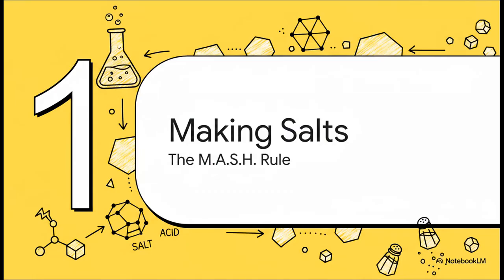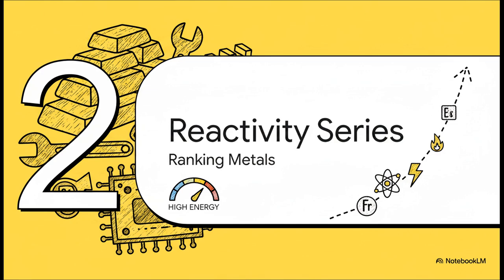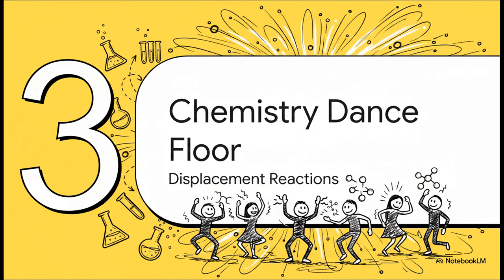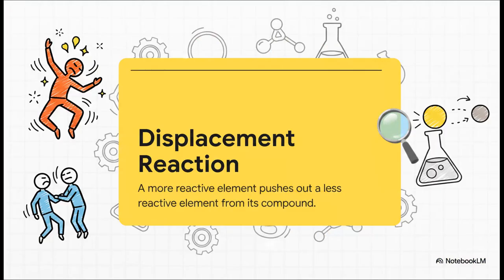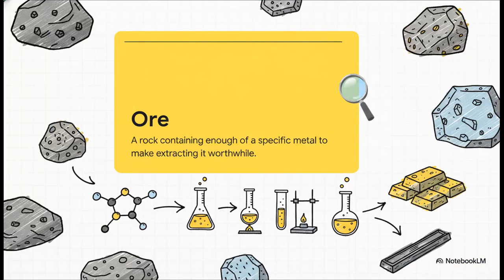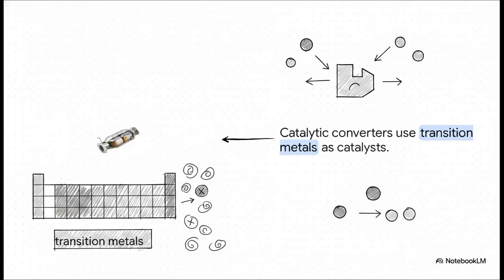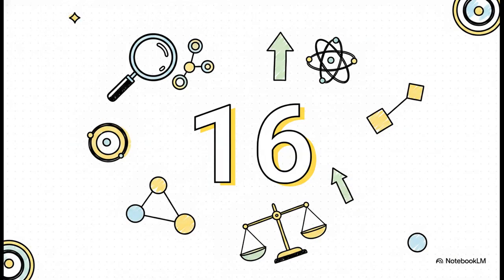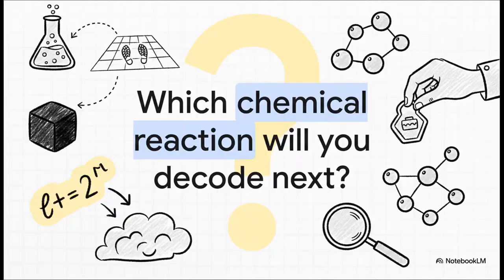How To Survive Year 9 Chemistry: Reactions, M.A.S.H. and Minecraft!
Welcome to your ultimate Year 9 chemistry survival toolkit! If you are revising for your science exams and want to feel completely confident about chemical reactions, you are in exactly the right place.

We are taking everything you need to know about useful chemical reactions and making it actually make sense. We start with the basics you might already remember, like the acid plus something rule, and build up to mastering the M.A.S.H. rule so you can predict reactions like a pro.

Ever wondered what a school dance floor has in common with displacement reactions? Or how smelting iron in a Minecraft furnace is exactly what chemists do in real life? We break down the reactivity series using a brilliant memory trick, explain why your phone needs lithium but your jewellery needs gold, and even tackle the maths behind relative mass and percentage yield without the headache.

Video Timeline:
00:00 The ultimate chemistry survival toolkit
00:20 Part 1: Making Salts and the M.A.S.H. rule
01:24 Part 2: The Reactivity Series and everyday tech
02:32 Part 3: The chemistry dance floor and displacement
03:31 Part 4: Extracting metals exactly like Minecraft
04:57 Part 5: Mastering relative mass and percentage yield

Grab your periodic table and let's get you exam-ready. What incredible real-world chemical reaction are you going to decode next?